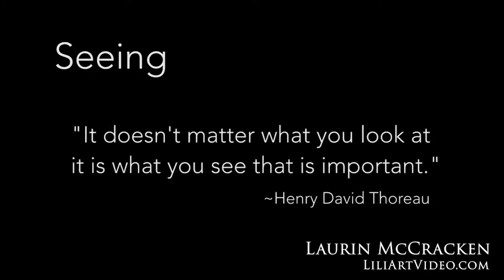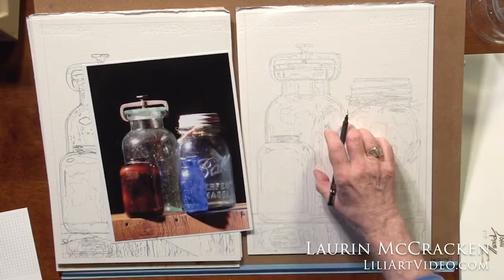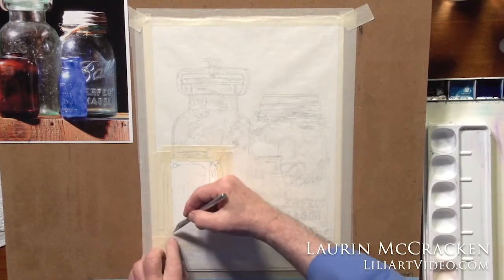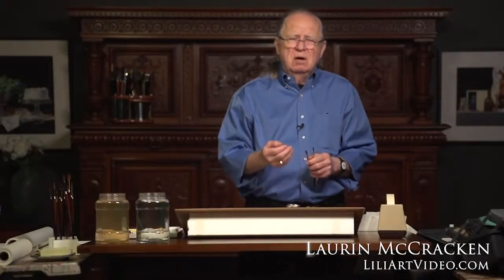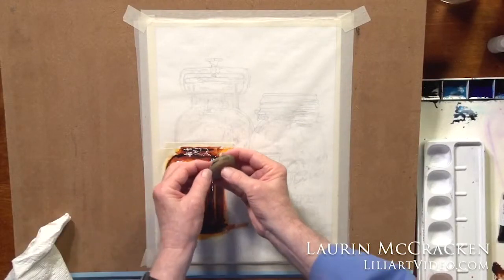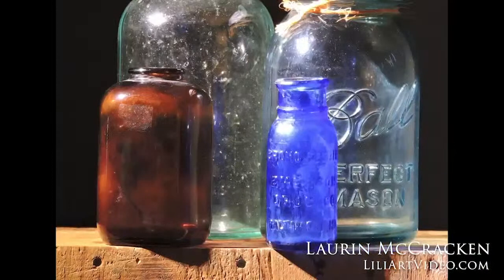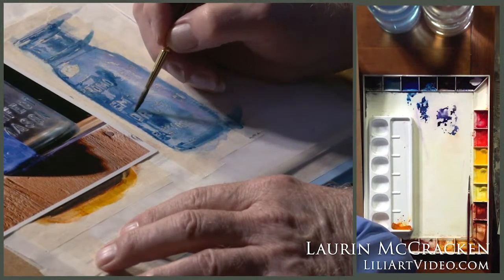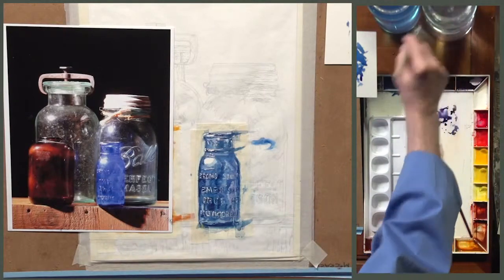Laurin McCracken “Watercolor Realism: Glass & Wood” **FREE LESSON VIEWING**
The entire video is nearly 6 hours of focused content and instruction to help you advance your painting skills.